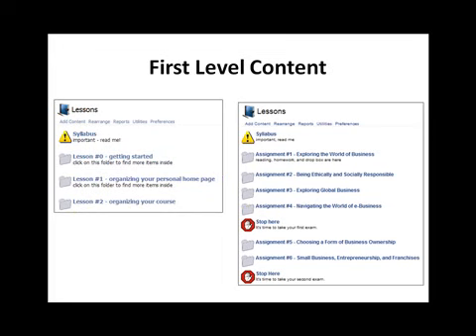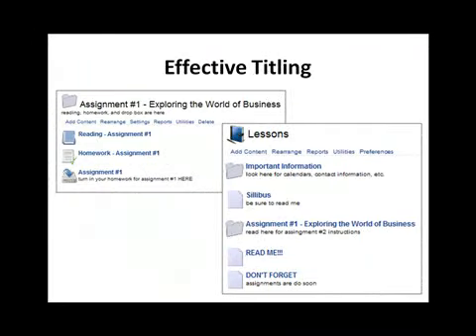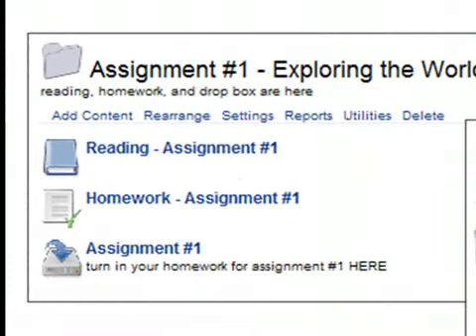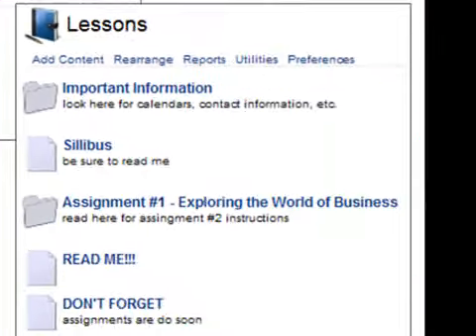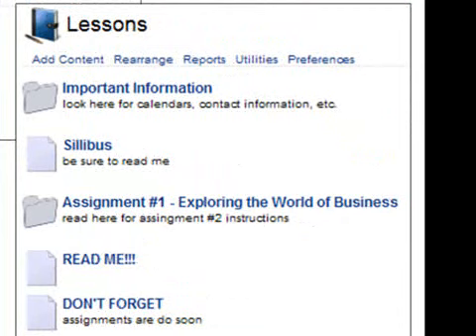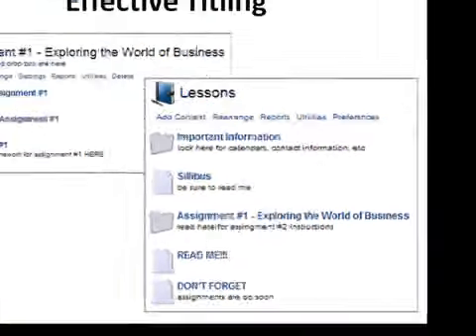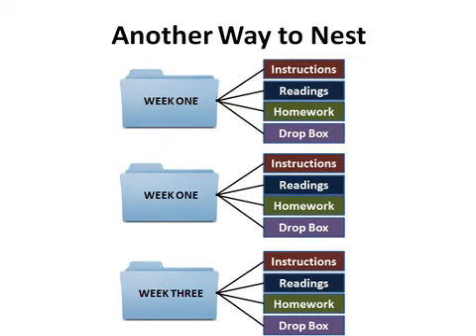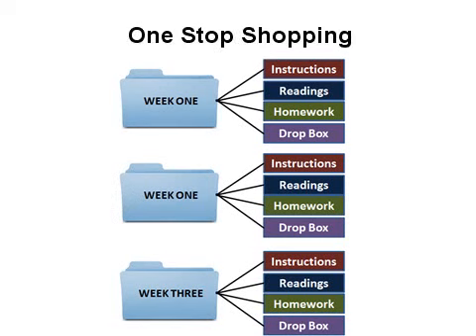Nesting Content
Using nested content to help organize a course.
The copyright owner allows distribution and also creation of derivative works of this video, in each case with attribution and under the same or similar license as this license, but prohibits commercial use. For more information about this license, please read